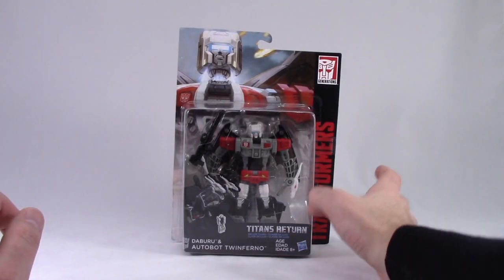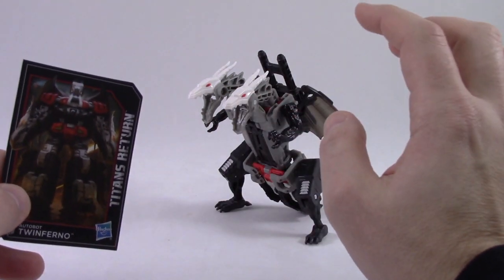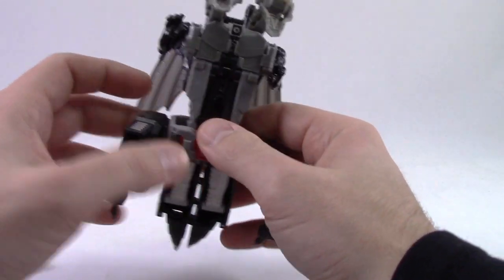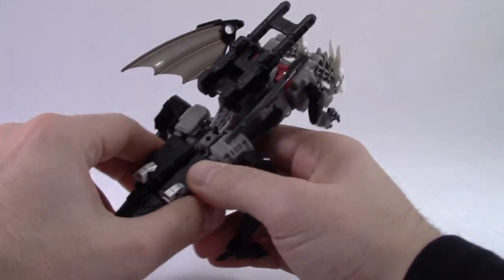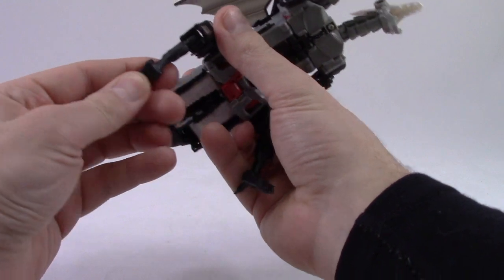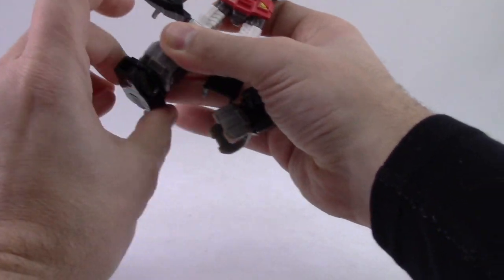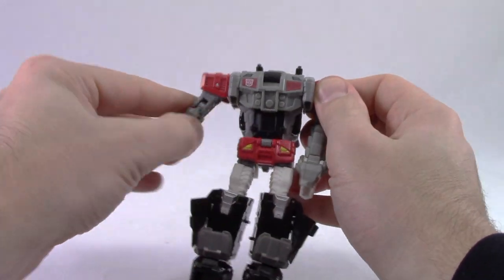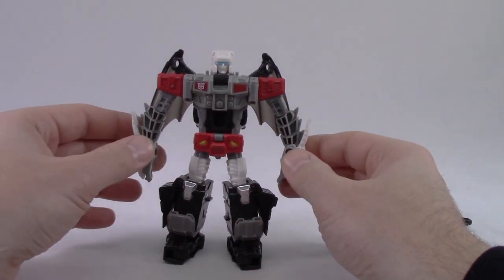Transformers Titans Return Twinferno Review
Checking out the new TR Twinferno figure.

More pics in instagram of Twinferno trying on other titans.

We have stuff on eBay.